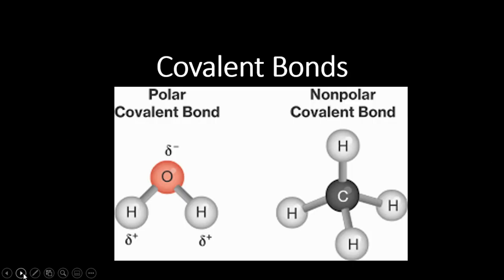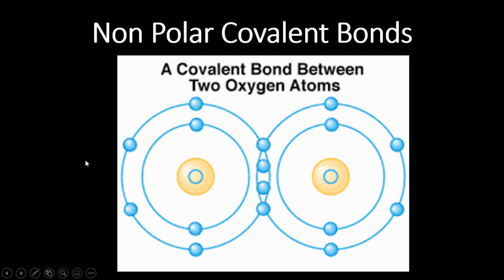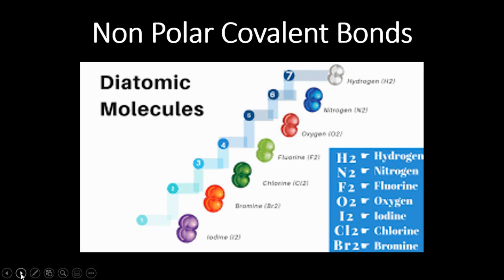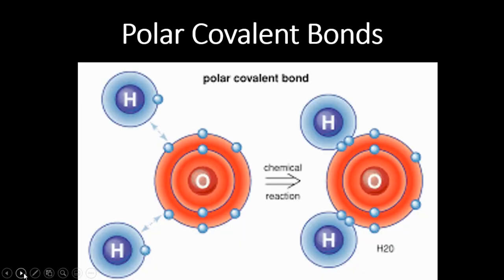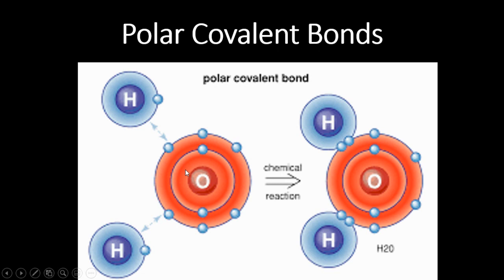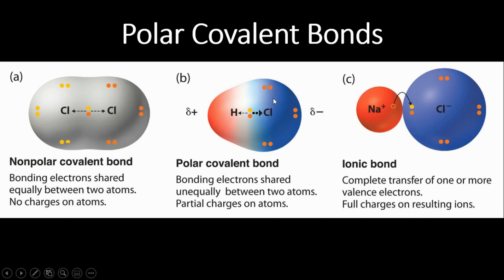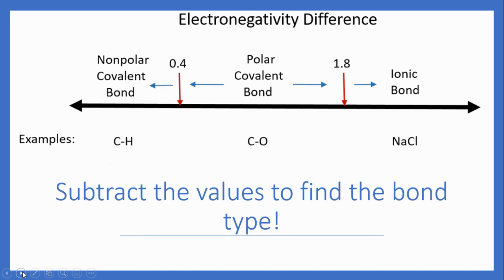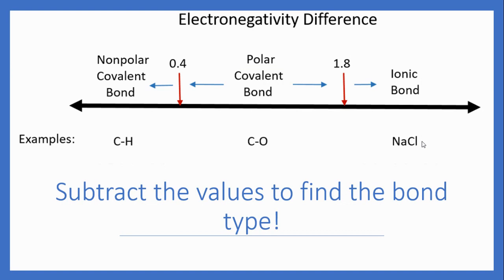Polar Covalent Bonds vs Nonpolar Covalent Bonds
Covalent Bonds are nonmetals sharing electrons equally. But what it the difference between a polar covalent bond and a nonpolar covalent bond?